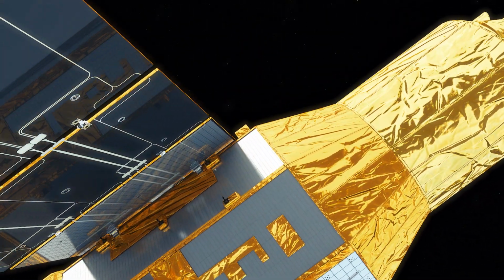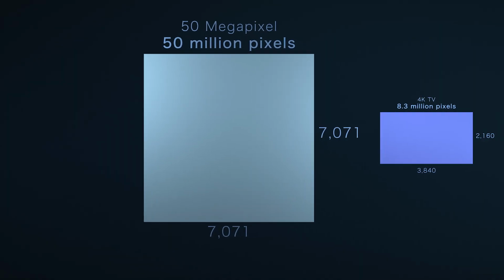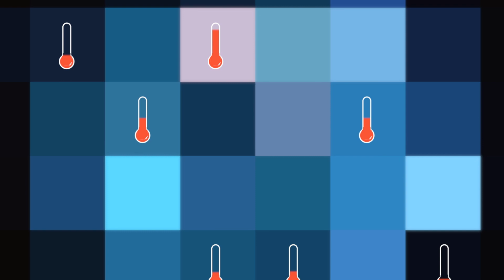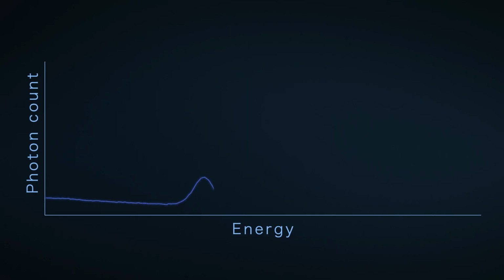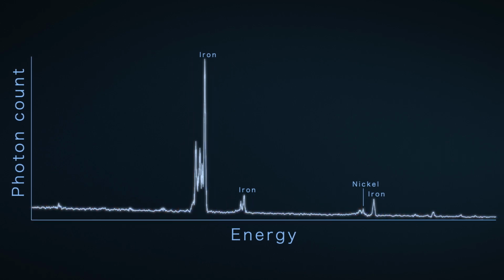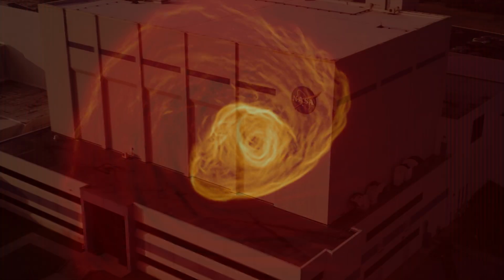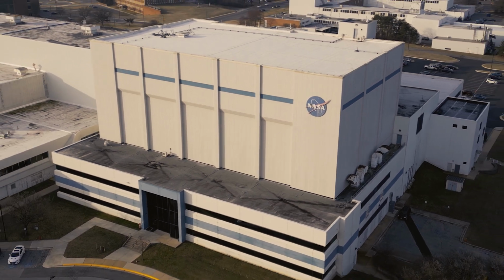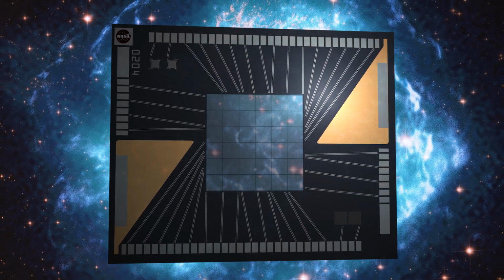XRISM Mission Captures Unmatched Data With Just 36 Pixels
At a time when phone cameras are capable of taking snapshots with millions of pixels, an instrument on the Japan-led XRISM (X-ray Imaging and Spectroscopy Mission) captures revolutionary science with just 36 of them.

That may sound impossible, but it’s true.

XRISM (pronounced “crism”) is led by JAXA (Japan Aerospace Exploration Agency) in collaboration with NASA, along with contributions from ESA (European Space Agency). It launched into orbit last September and has been scrutinizing the cosmos ever since. The mission detects “soft” X-rays, which have energies up to 5,000 times greater than visible light. It will probe the universe’s hottest regions, largest structures, and objects with the strongest gravity, like supermassive black holes in the cores of distant galaxies.

XRISM accomplishes this with an instrument named Resolve. Resolve's detector takes the temperature of each X-ray that strikes it. Astronomers call Resolve a microcalorimeter spectrometer because each of its 36 pixels measures the tiny amount of heat delivered by each incoming X-ray. This lets astronomers see the chemical fingerprints of elements making up the sources in unprecedented detail.

In order to accomplish this, the entire detector must be chilled to 459.58 degrees below zero Fahrenheit (minus 273.1 degrees Celsius), just a whisker above absolute zero.

The instrument is so precise it can detect the motions of elements within a target, effectively providing a 3D view. Gas moving toward us glows at slightly higher energies than normal, while gas moving away from us emits slightly lower energies. This will, for example, allow scientists to better understand the flow of hot gas within clusters of galaxies and to track the movement of different elements in the debris of supernova explosions.

Resolve is taking astronomers into a new era of cosmic exploration — and with only three-dozen pixels.

Credit: NASA’s Goddard Space Flight Center
Producer: Scott Wiessinger (KBR Wyle Services, LLC)
Science writer: Francis Reddy (University of Maryland College Park)
Animator:Adriana Manrique Gutierrez (KBR Wyle Services, LLC)
Animator: Scott Wiessinger (KBR Wyle Services, LLC)
Writer: Scott Wiessinger (KBR Wyle Services, LLC)
Narrator: Sophia Roberts (Advocates in Manpower Management, Inc.)